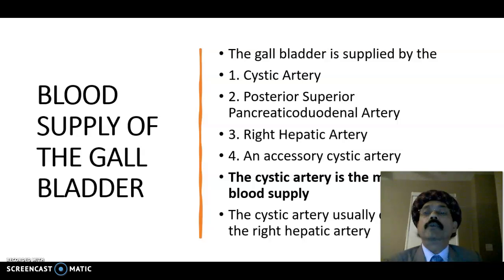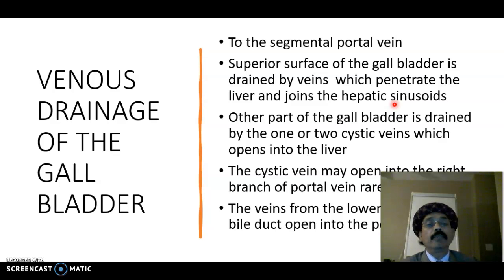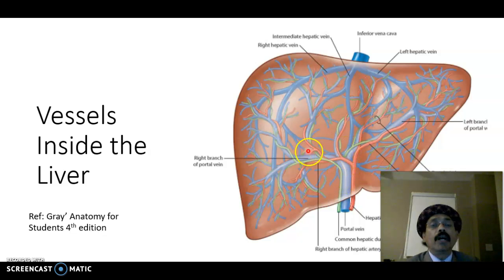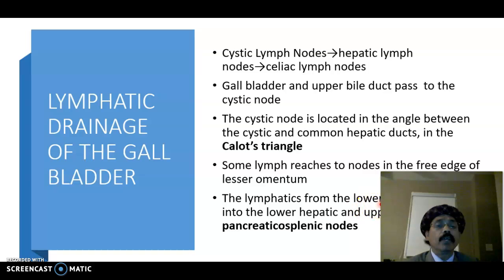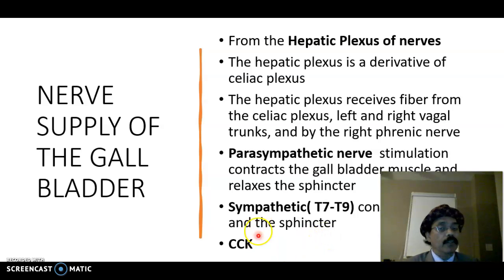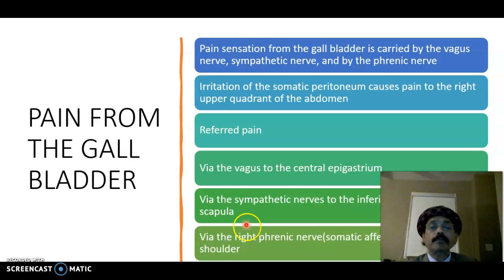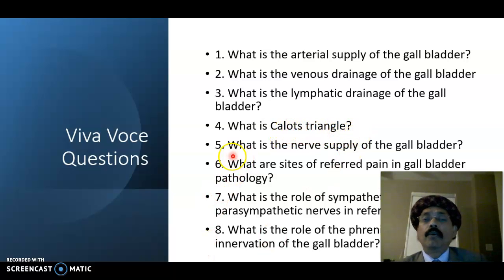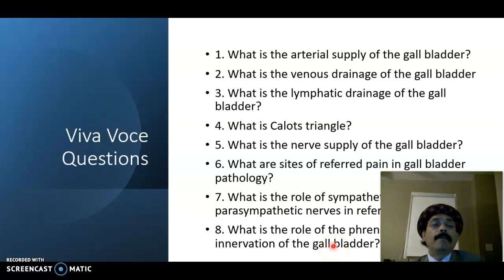BLOOD SUPPLY AND NERVE SUPPLY OF THE GALL BLADDER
Cystic Artery
Venous Drainage
Lymphatic Drainage
Sympathetic Innervation
Parasympathic Innervation
Innervation by the Phrenic Nerve
Referred Pain from Gall Bladder